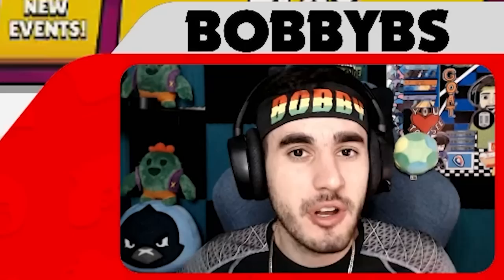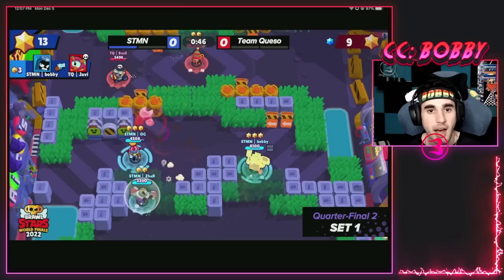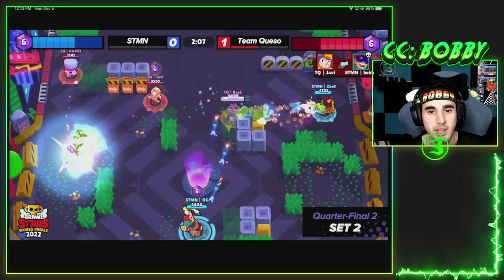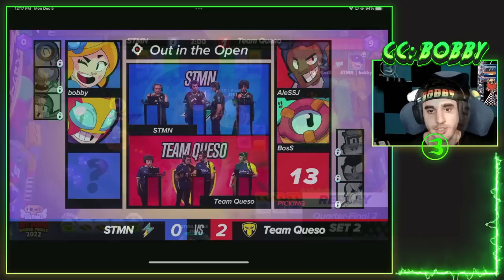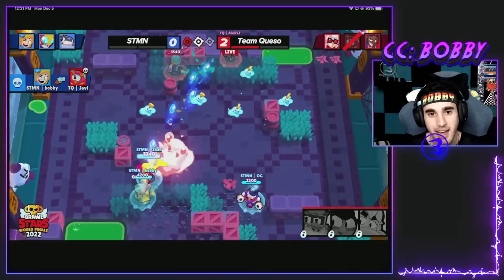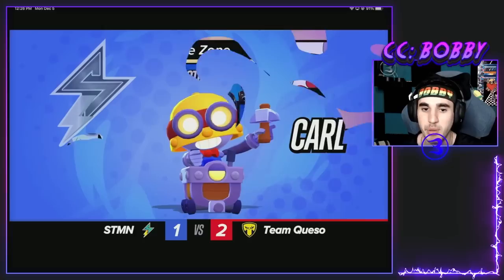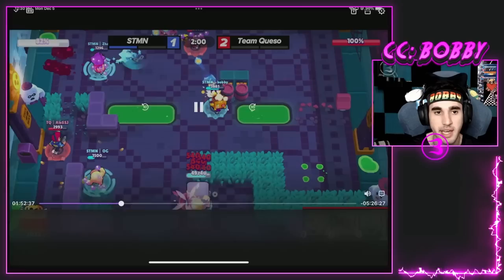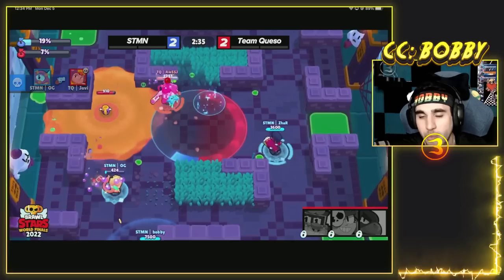Greatest Comeback in World Finals History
Thanks to OnePlus and GooglePlay for sponsoring the Brawl Open Tournament and inviting me to compete! The trip to the Brawl Stars World Finals in Paris was drawn live during the Brawl Open Tournament broadcast on November 13th. However, you can still enter for a chance to win some awesome prizes ➡️